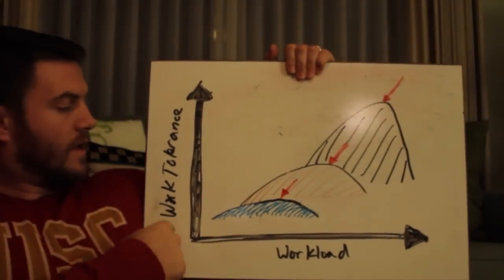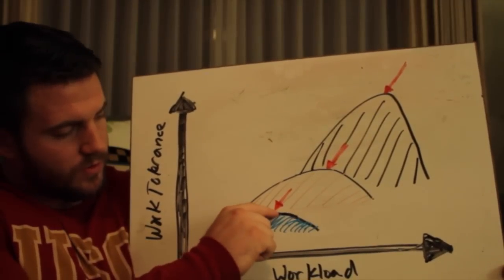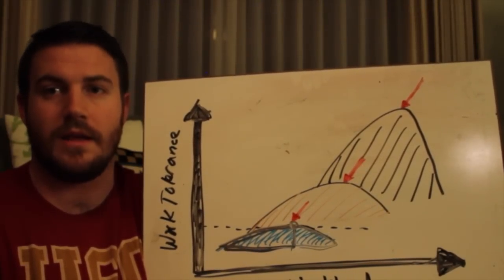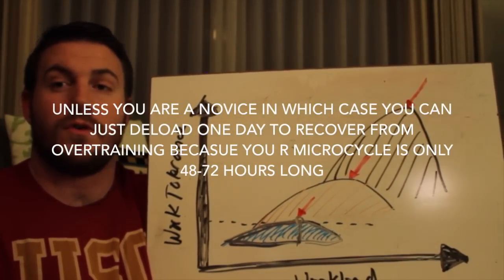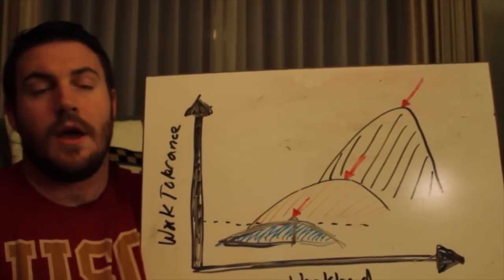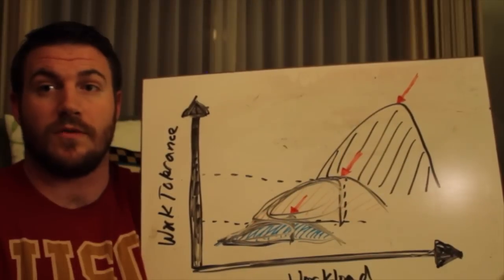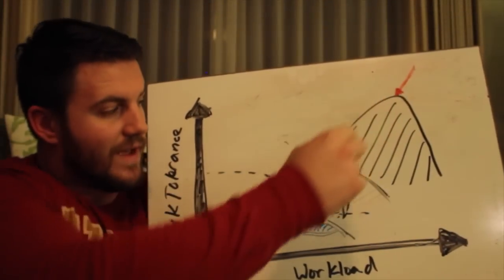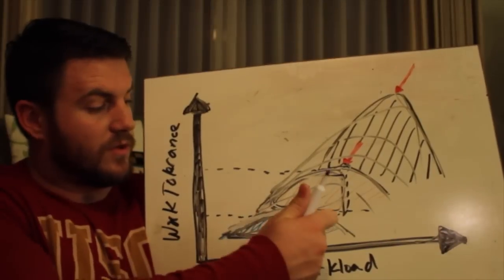PPST #7 Work Tolerance, Overtraining, and some personal history Ch. 2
This video is about PPST #7 Work Tolerance, Overtraining, and some personal history Ch. 2